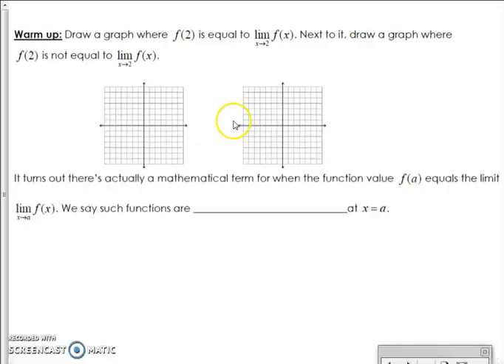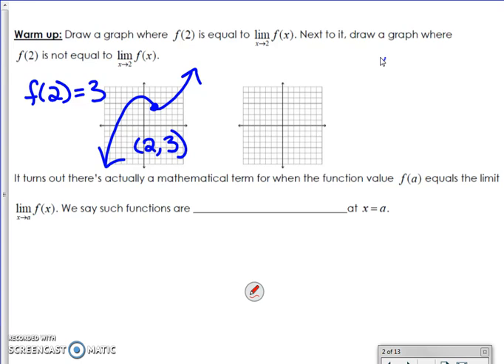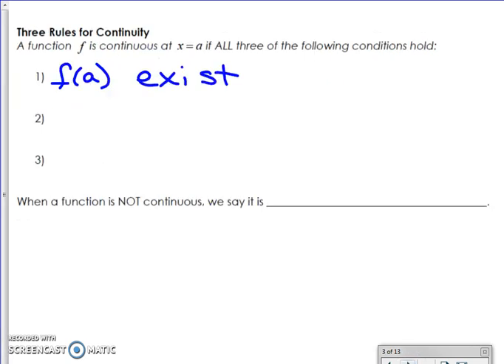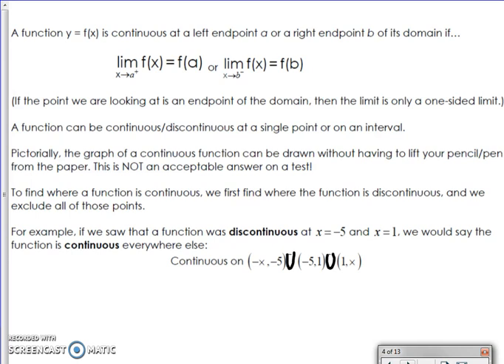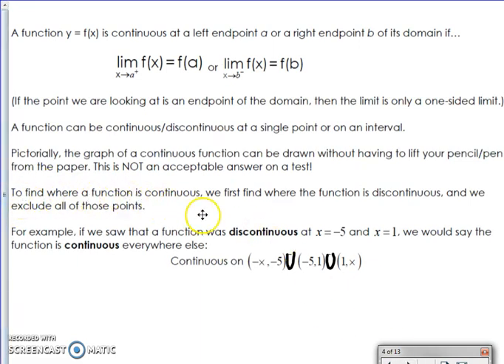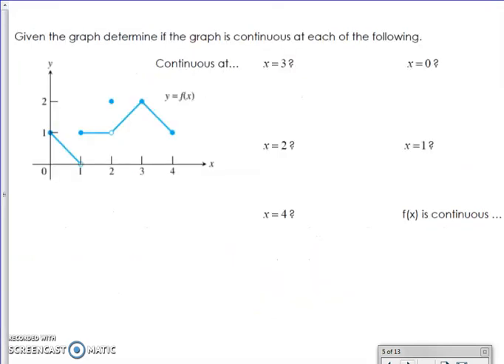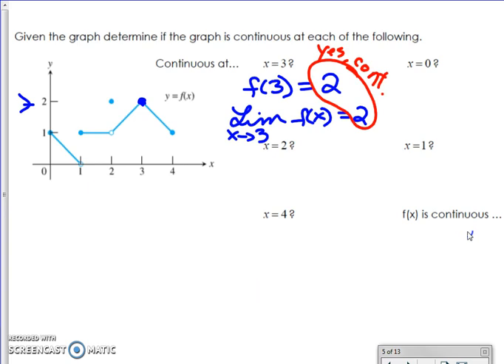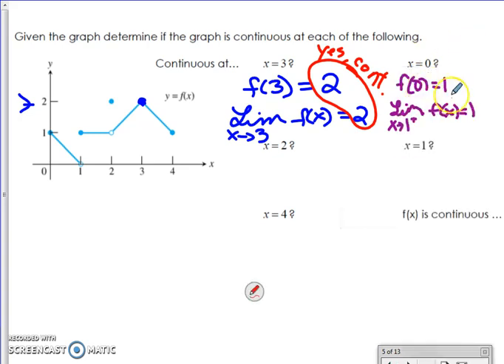Cont and IVT Part 1